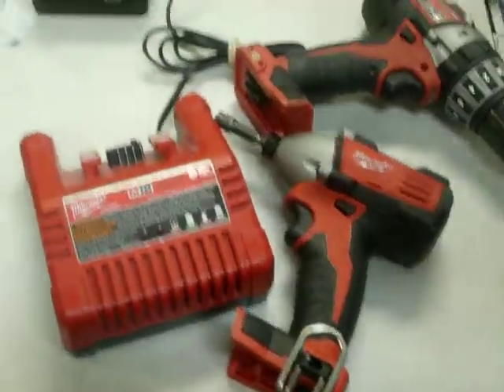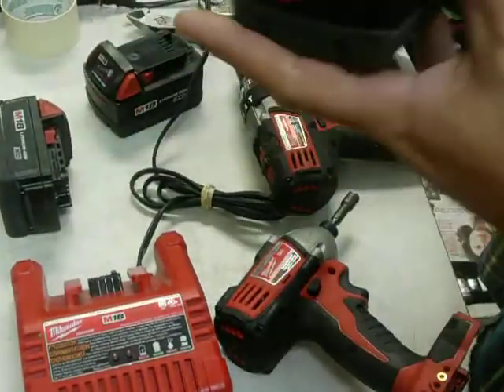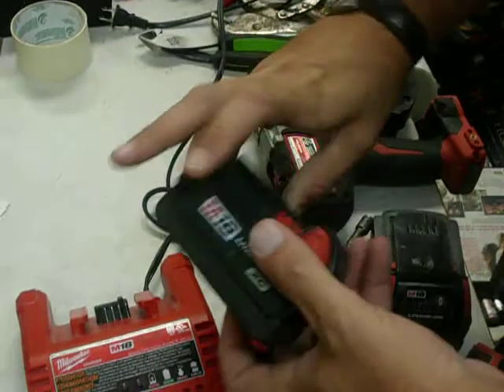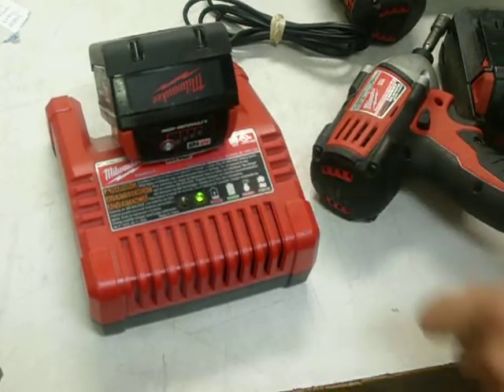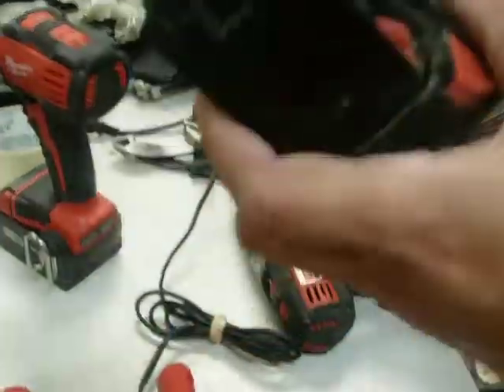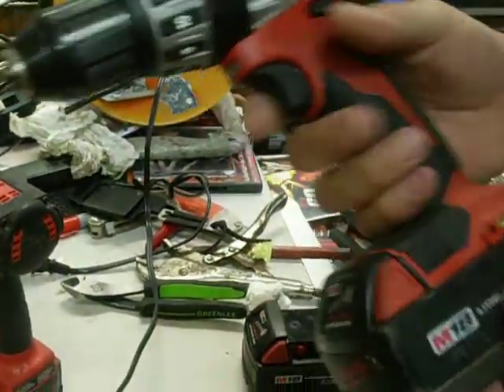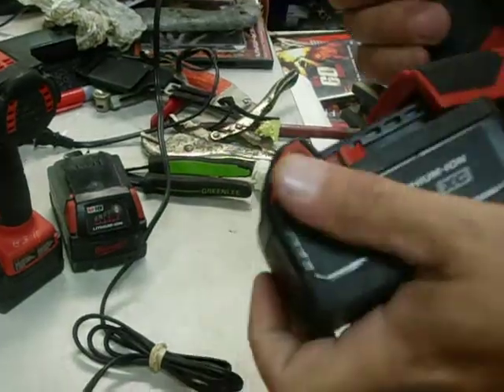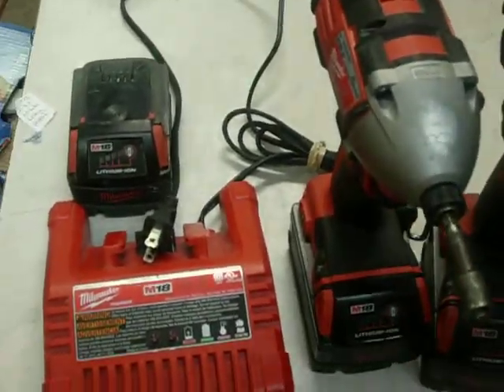Milwaukee combo set